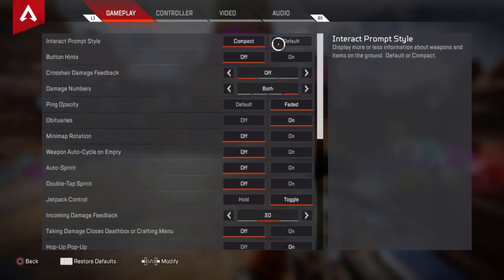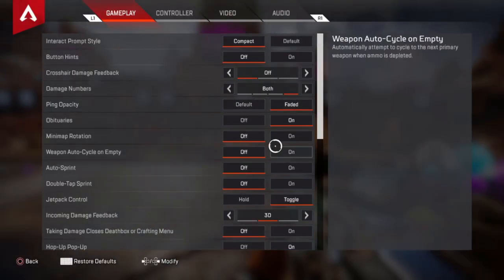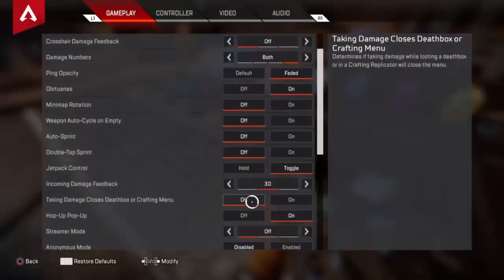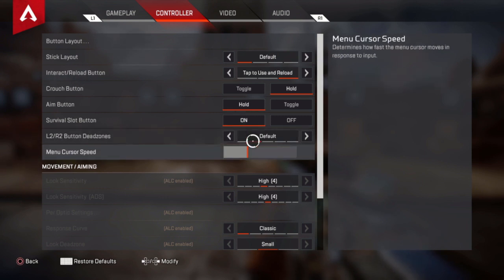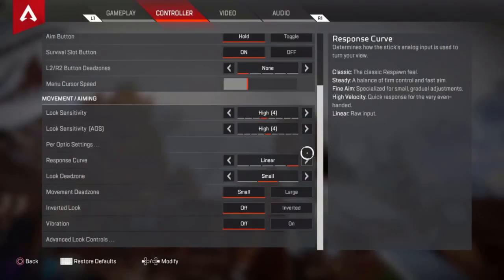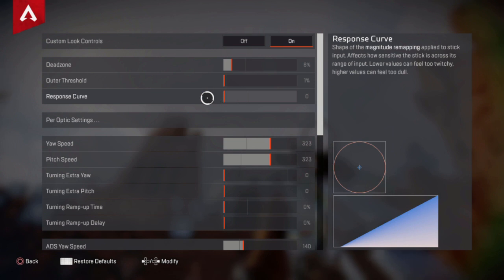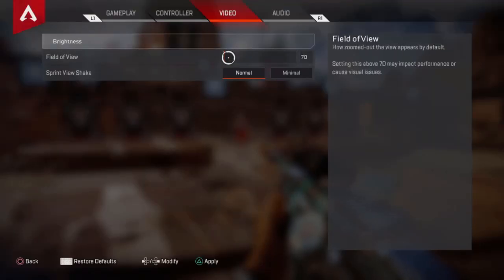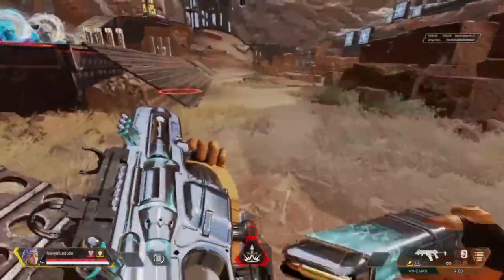ULTIMATE CONTROLLER SETTINGS FOR APEX LEGENDS LEGACY (SEASON 9)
*APOLOGIES FOR THE REUPLOAD, THE FORMAT WAS INCORRECT IN THE PREVIOUS VIDEO, THIS IS THE PROPER VERSION ! *

In todays video, Navybluedude will go through the ultimate settings for season 9 (inc ALC), this was taken from a ps4 but will carry over to any platforms using controller.

Thank you guys for being a part of our Channel! We really appreciate any support, likes, subs and comments. Make sure to comment what you'd like to see from us, as a bunch of mates messing around ! Big Love Peeps !